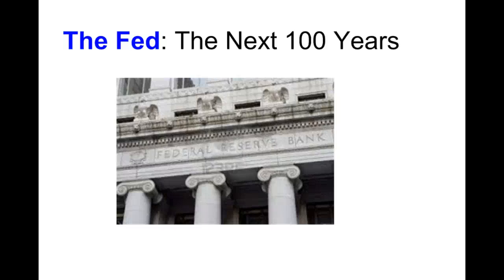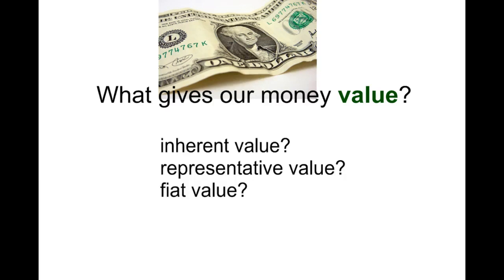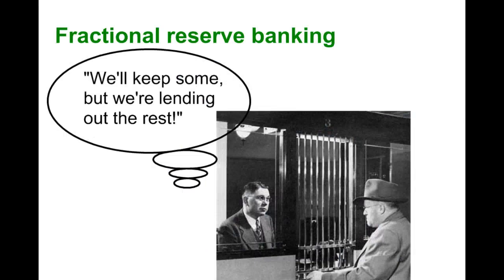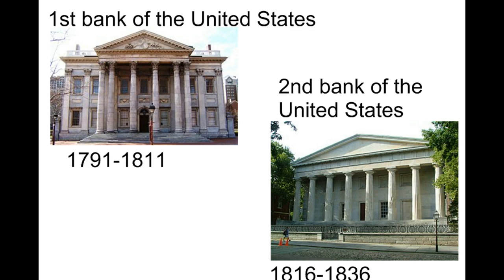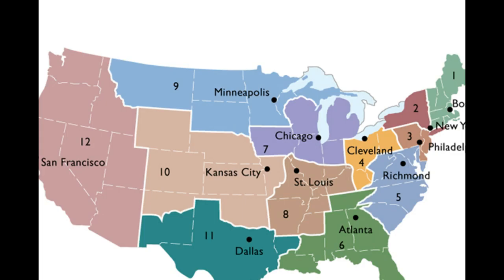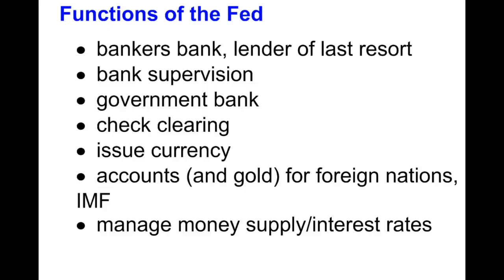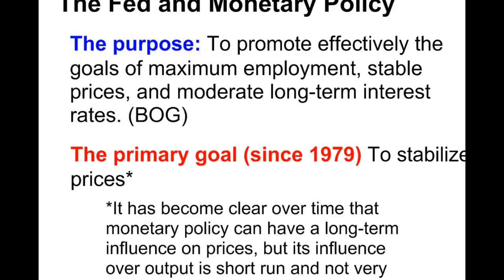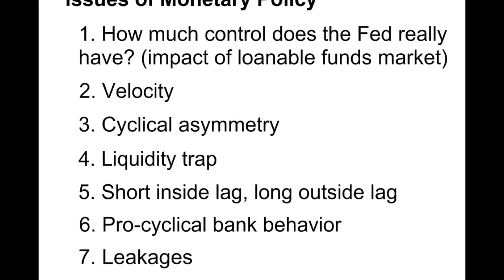The Fed: The Next 100 Years